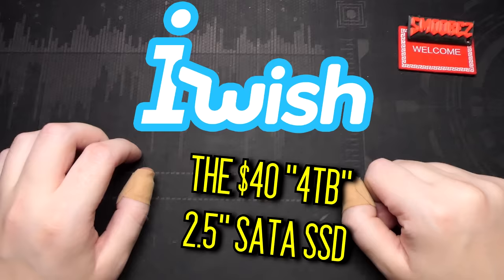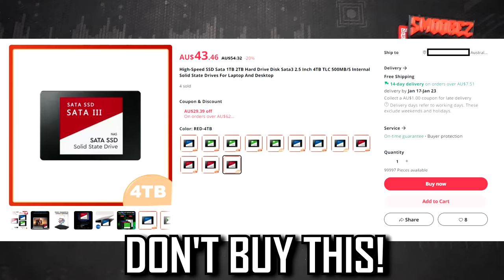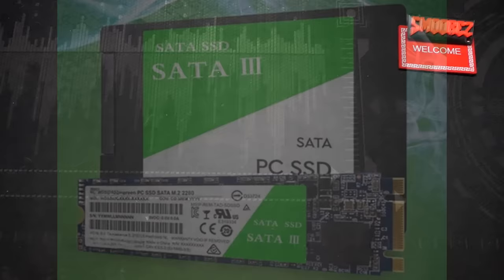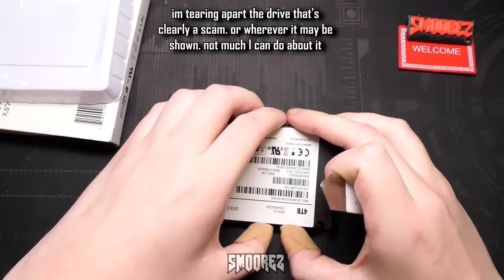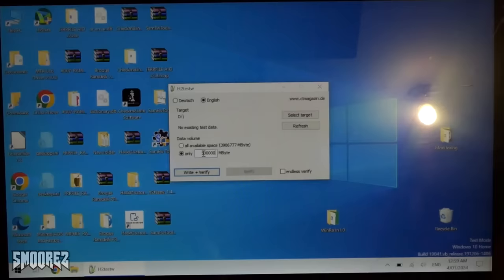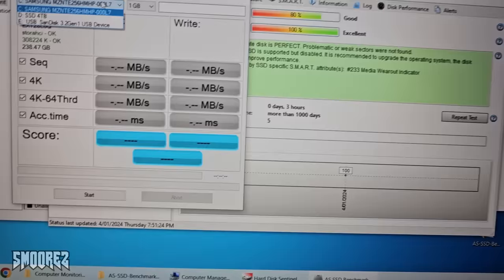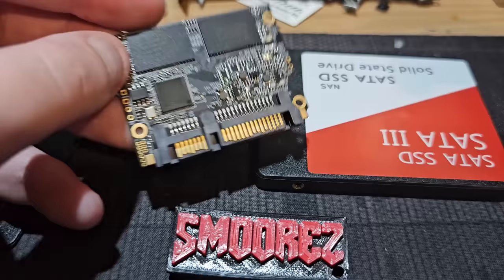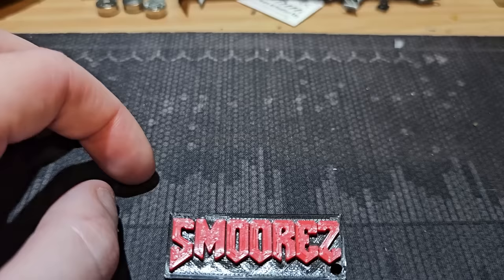I bought a "4TB" SATA SSD from AliExpress for $40 - It's a slightly different scam!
Fairly short video from me again but there is the usual rambly bits in this one so if you need to use Timestamps to skip through, they are integrated into the video.

Greetings and welcome to another installment in the iWish series, a series in which I purchase various questionable products to see if they are any good...most of the time they are not but I buy this stuff so you don't have to!

I found this while browsing AliExpress but I think I showed this on Stream and you folks wanted to see it so thank you to those folks, I do appreciate you all so much and I was curious about this - even though I said I wouldn't buy more.

It's because ALL the other ones I've looked at have been EXTERNAL SSDs. This is an Internal one with a SATA interface.
That's the part I was curious about.
We all know it wouldn't be 4TB for $40 AUD but have they put a Micro SD on a board again or something...that's what I wanted to find out!

You all know the drill here, stick with reputable companies and manufacturers and if it's too good to be true then it likely is.

I am taking a slight break at the moment so I've slowed down with videos but I'll catch up soon.
This was an easier video to work on so it was fine.

TIMESTAMPS:
Introduction & Disclaimers: 0:00
The Listing, Pricing & Comparison: 1:44
Unboxing: 3:56
The 4TB Drive & Taking it apart: 4:58
Plugging it into a PC & First Issues: 6:17
Testing with H2TestW, More Issues etc: 7:24
Further Analysis of the Board: 8:40
HD Sentinel, AS SSD Benchmark, Second Test & Results: 9:50
Final Thoughts, Be Cautious & Rambling: 10:57
Thanking folks & Outro: 12:27

SOCIAL:
Music/Video:
Outro:

iWish Theme:
Andrew & Simon Hale - L.A Noire Main Menu Theme